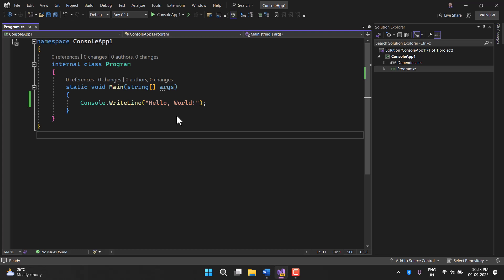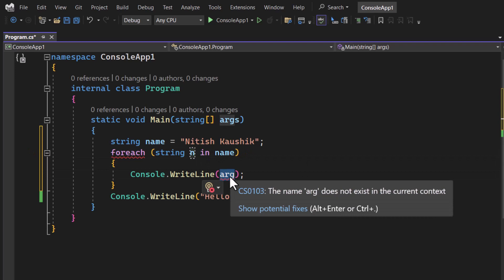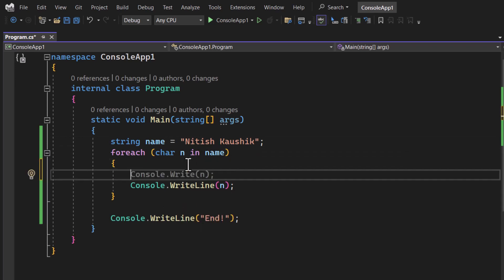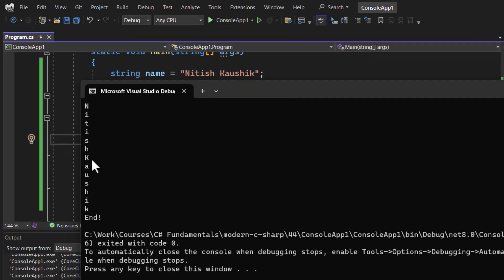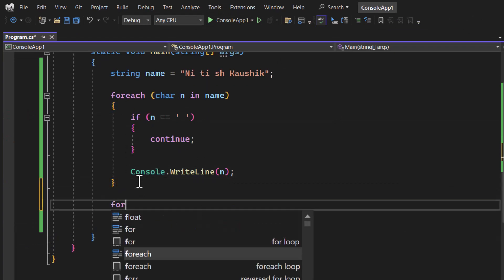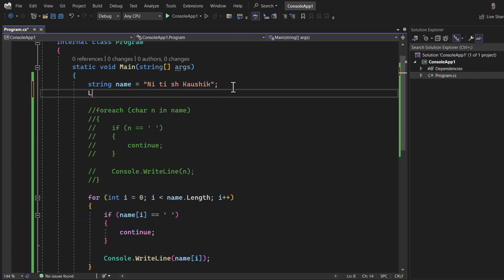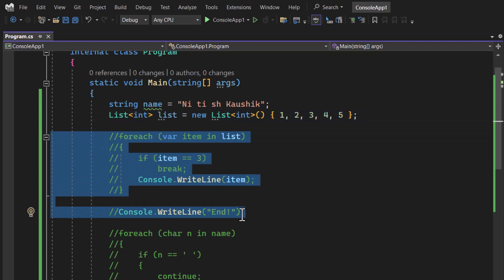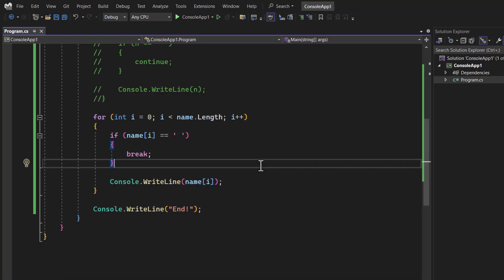Break and Continue statement in C# | C# Tutorial for Beginners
Break and continue statements (keywords) are used to control the flow of a code block including loops.

In this video, we're diving deep into the world of control flow with the powerful "break" and "continue" statements in C#.

In this video, we'll cover:

1. Understanding the Break Statement in C#: We'll explain the "break" statement and show you how it's used to exit loops prematurely, allowing you to jump out of loops when certain conditions are met. We'll provide practical examples and scenarios where "break" can be a real game-changer.

2. Exploring the Continue Statement in C#: The "continue" statement is equally important. We'll demonstrate how it helps you skip the current iteration of a loop and move on to the next one, saving you time and making your code more efficient. We'll illustrate its use with hands-on examples.

3. Real-World Applications: We'll discuss real-world applications of "break" and "continue" statements in C#, showing you how these tools can simplify complex programming tasks.

4. Coding Exercises: To reinforce your learning, we've prepared coding exercises that you can work on alongside the video. These exercises will challenge your understanding of "break" and "continue" statements and help you solidify your skills.

By the end of this tutorial, you'll have a solid grasp of how to implement "break" and "continue" statements in your C# programs.